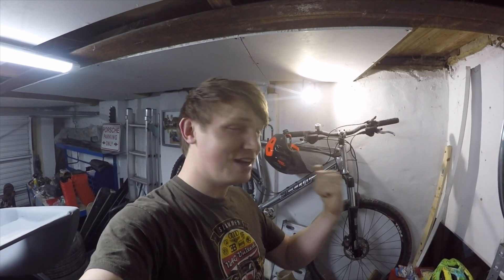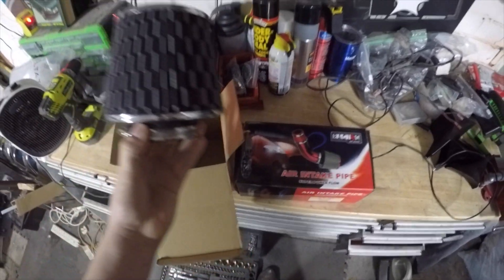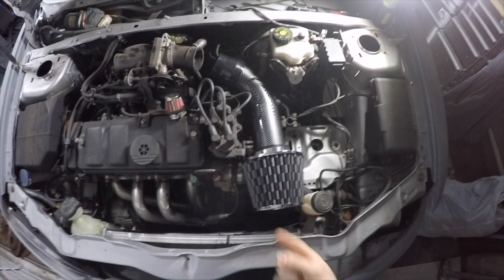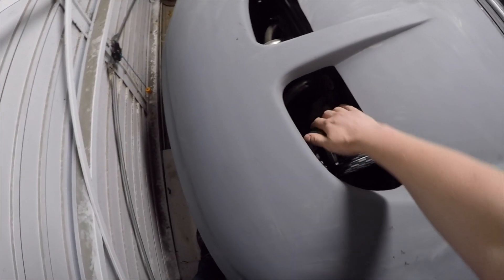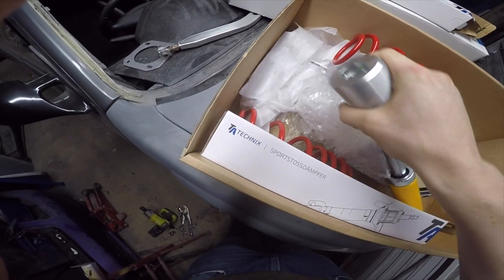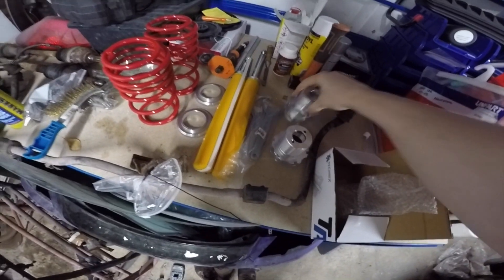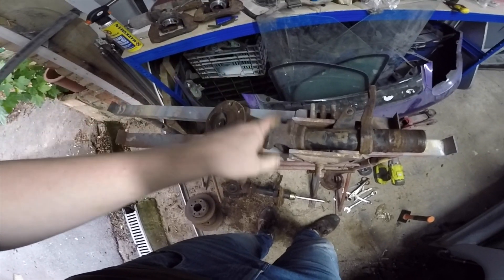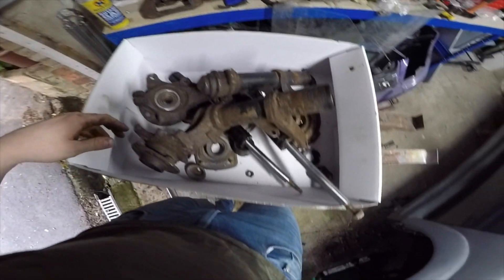*eBay Air induction* Max Power Peugeot 106 Project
In this episode we are fitting a new ebay induction kit and rebuilding our struts into adjustable coilovers.